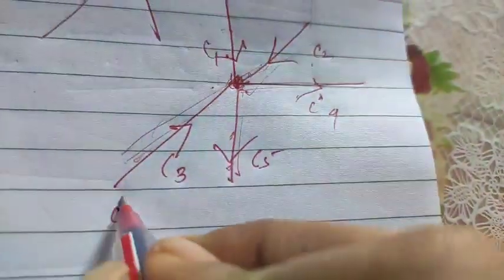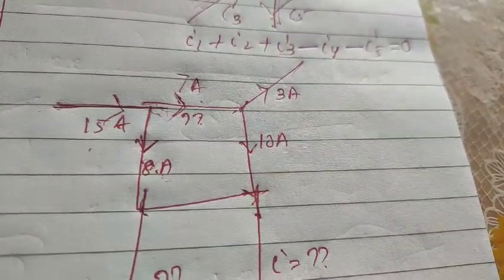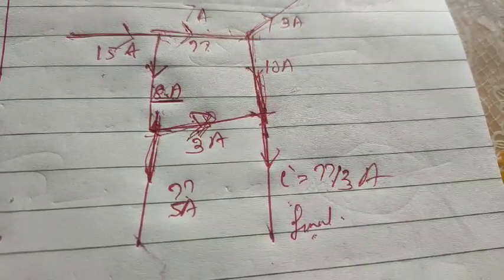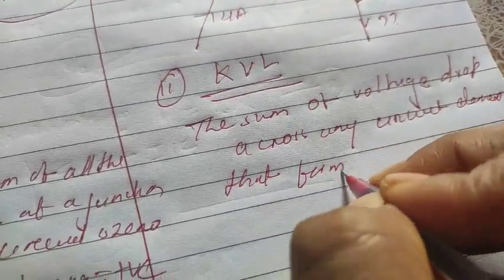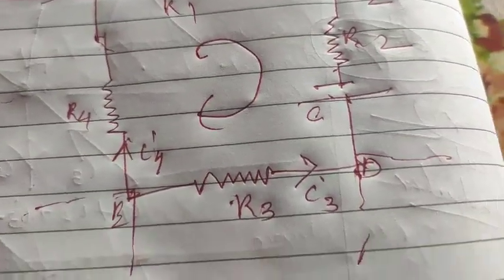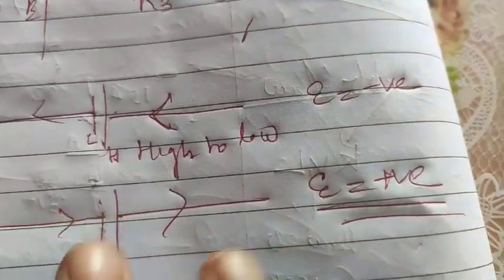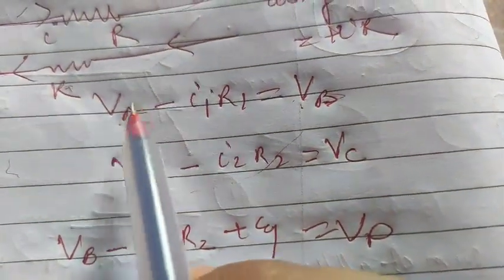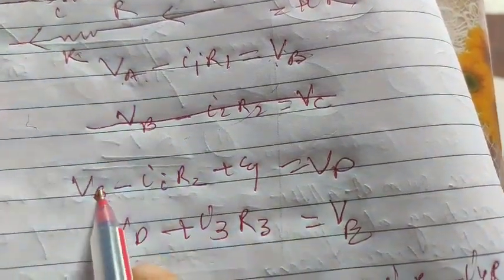STD XII Current and Electricity